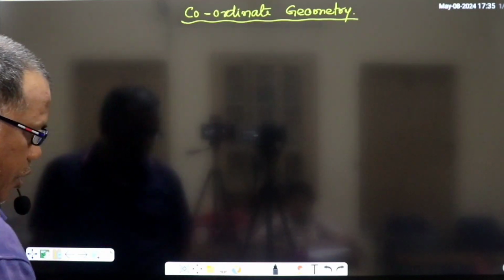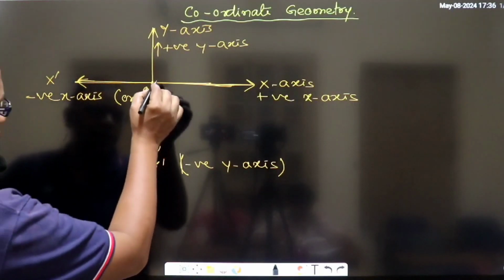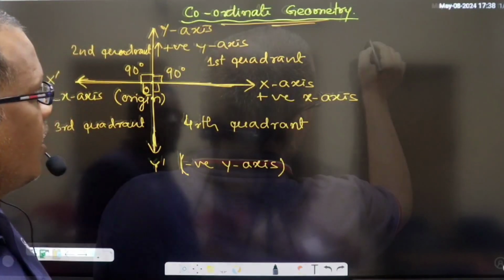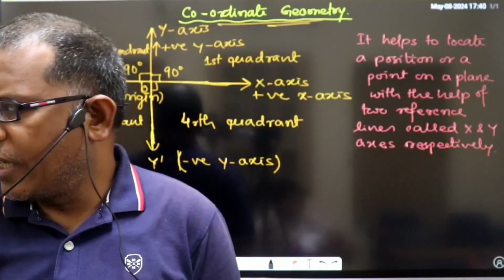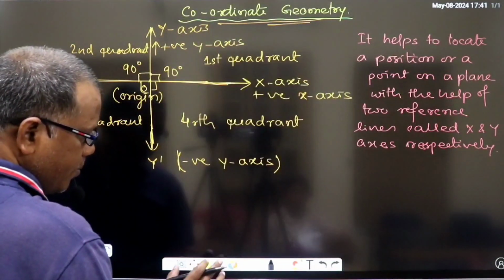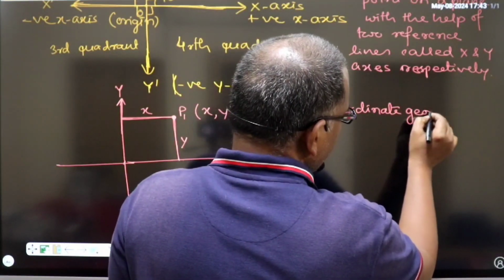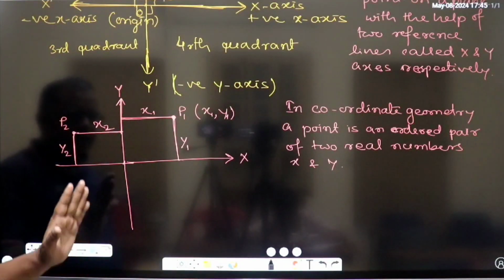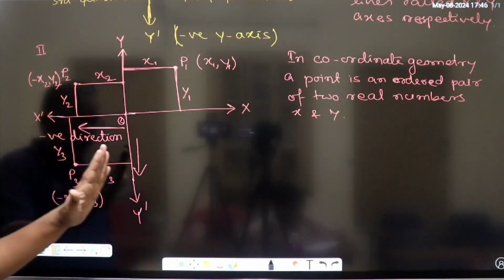Coordinate Geometry | Class 9 Maths | Basic concept of xy plane & points on it.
This video lecture is for the students of class 9. Class 9 maths. Coordinate geometry for class 9 cbse. It is based on coordinate geometry for class 9 ncert. Basic terms of coordinate geometry. It gives basic of coordinate plane. Basic idea of xy coordinate plane. This video lecture is truly useful for IIT foundation maths class 9. It gives you the idea about how to start jee preparation from class 9.

IIT Zone Tutorials provides offline / online course for Class 8 / Class 9 / Class 10.

Download Mobile app of IIT Zone Tutorials from playstore.